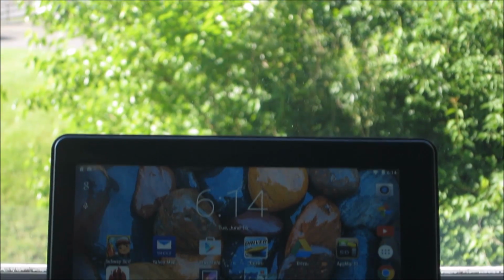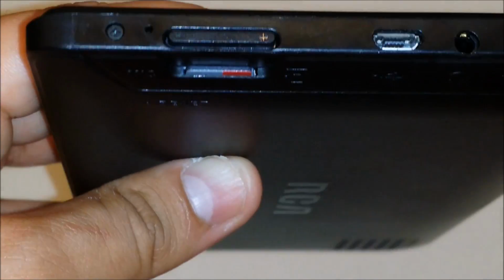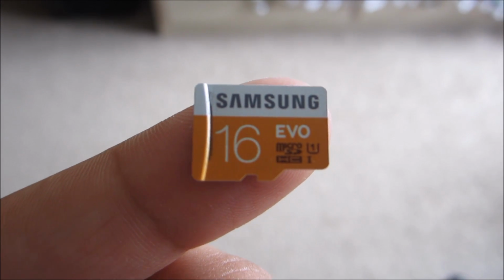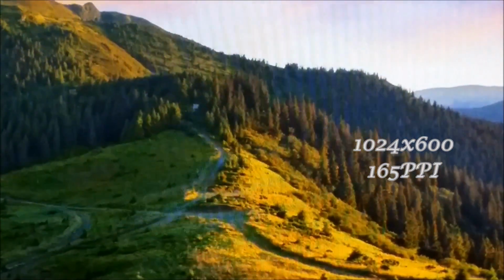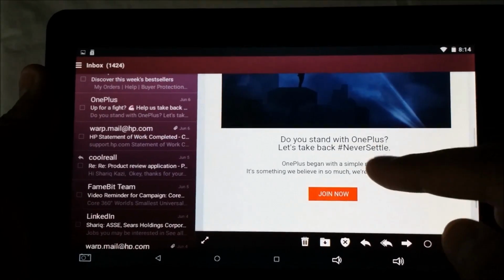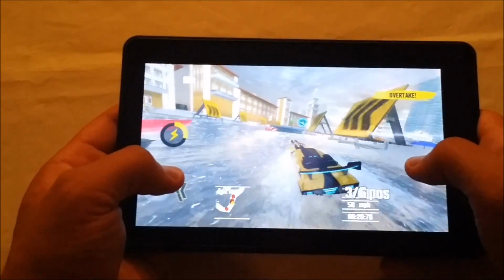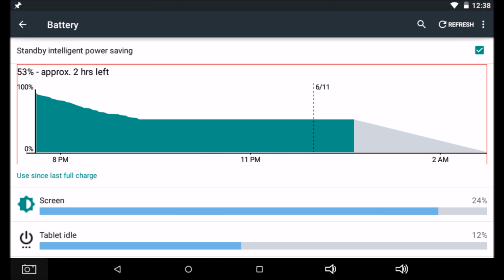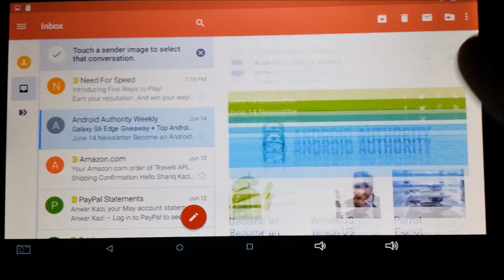RCA 7" Voyager II Full Review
To Buy On Amazon

Above are promotion links that can be used to purchase the item!
UPDATE November 10, 2016: I created a subreddit so you can ask any questions you have

The RCA 7 inch Voyager II Ad-Free Tablet is the successor to last year's 2014 Voyager. The RCA 7 tablet has 8GB of on board storage. It's still another budget friendly tablet out in the market. This one is running Android 5.0 and from all of the entry level Android tablets I've used, this performs the smoothest.
But is it worth the upgrade?
Find out in the video!

Here's a cheap Windows 8 Tablet that's around the same price

Intro song(Creative Commons):
MK2 - Destructoid
NULL Code - The Witcher by Zero Chaotic